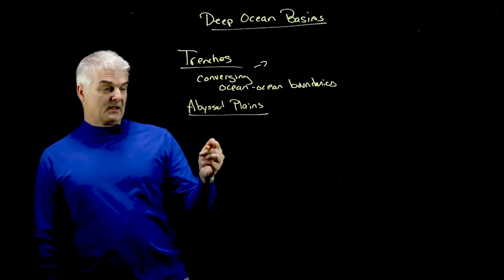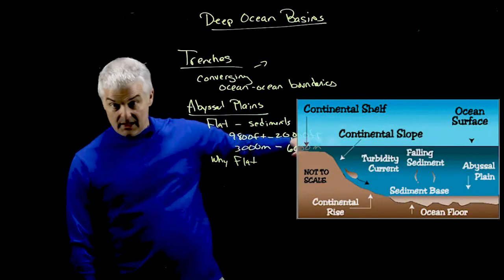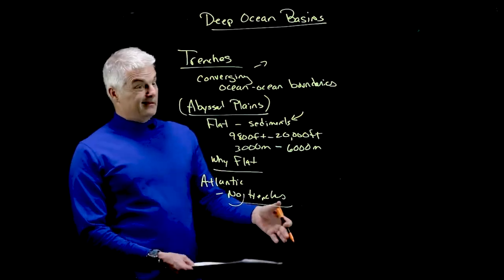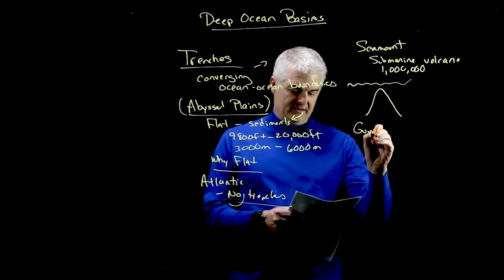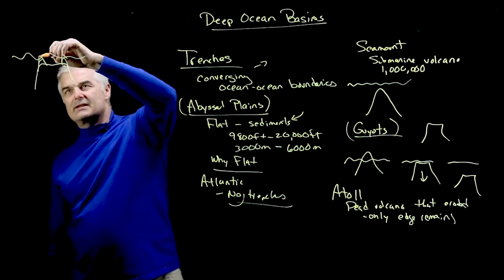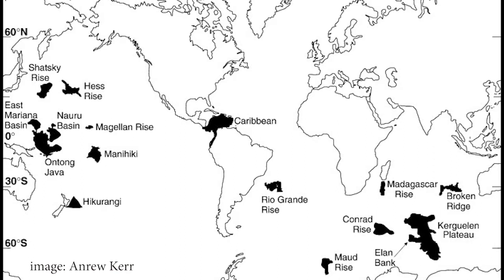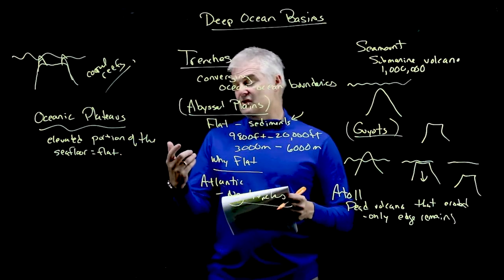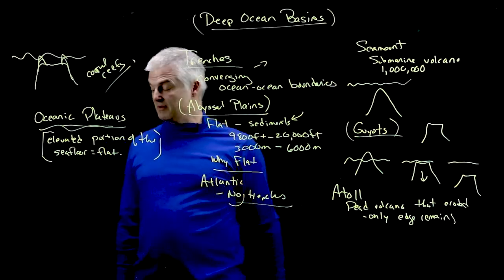Peering Into Deep Ocean Basins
What is at the bottom of the ocean? Is it flat? Are interesting things happening down there? Learn this and more in this informative video
The mysteries of the bottom of the ocean can be categorized in three different ways. Continental Margins, The Deep Ocean Basins, and the Oceanic Ridges. This video explores the deep ocean basins where you will find seamounts, guyots, underwater volcanoes, and even lost continents.